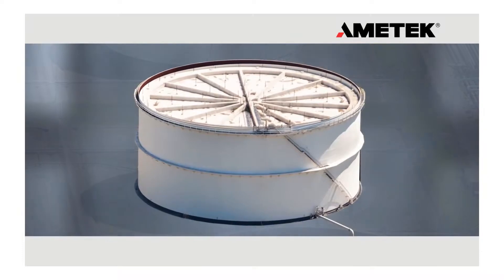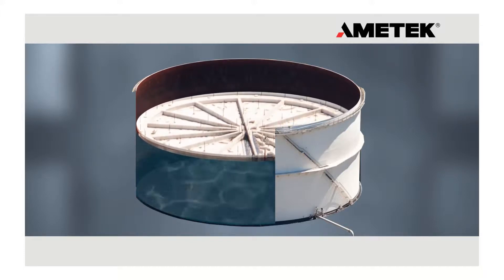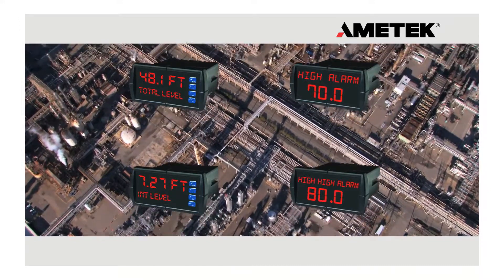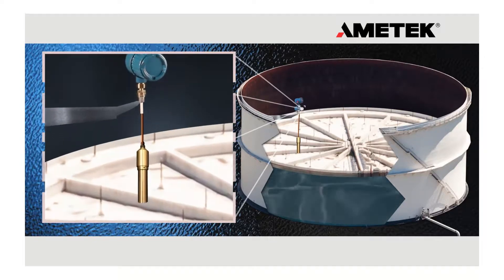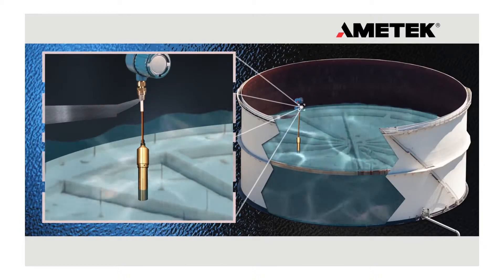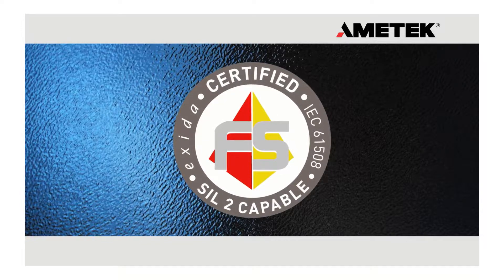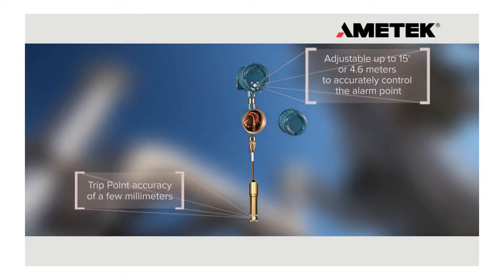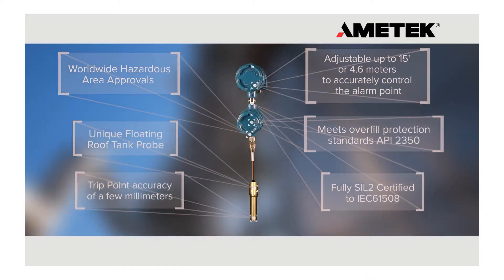Floating Roof Tank Spill Prevention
One of the most difficult and critical applications is measuring the high alarm or potential overfill condition on a floating roof tank containing liquid petroleum products such as crude oil or refined products such as fuel. It normally is comprised of a cylindrical steel tank equipped with an internal or external floating roof, that floats on the surface of the stored liquid. Floating roof tank systems are especially beneficial in eliminating the evaporative losses of the liquids. As opposed to a fixed roof tank there is no vapor space in the tank. This helps to reduce risk in highly explosive vapor environments. This is an extremely high cost of failure application, and one in which only the safest and most trusted products are accepted.